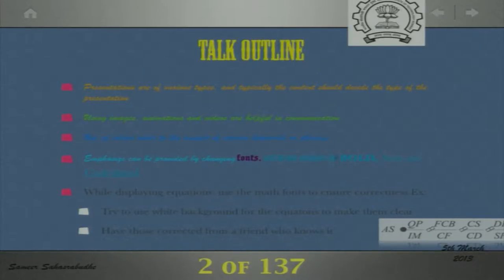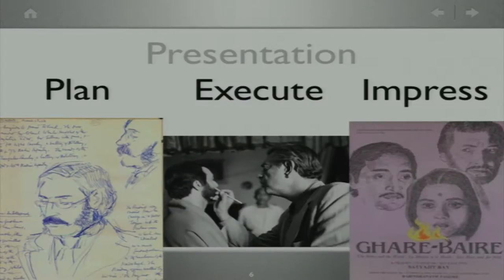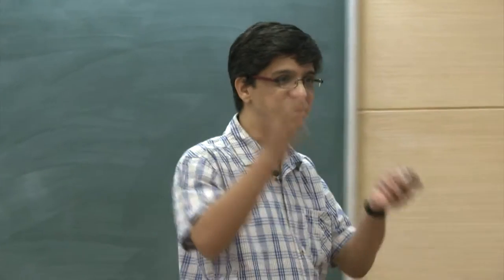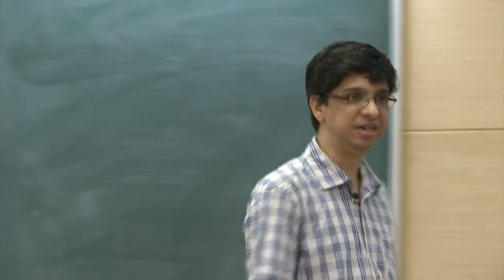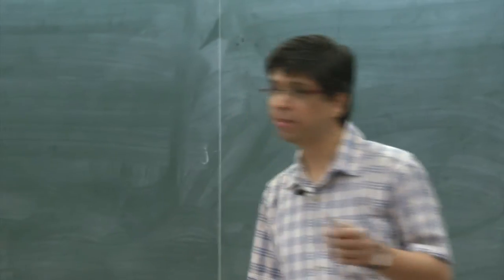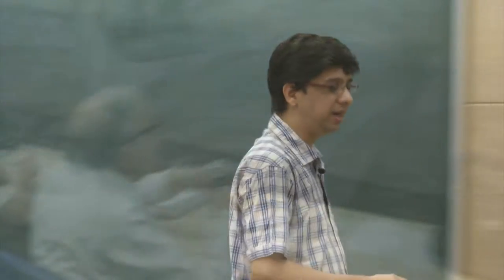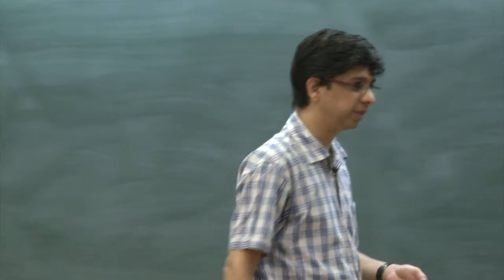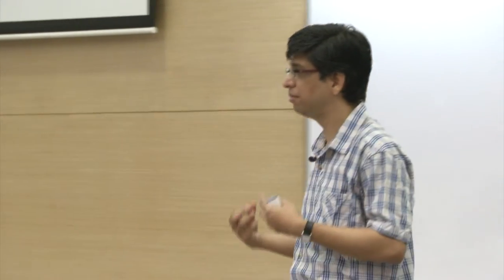L16 HS699 2014